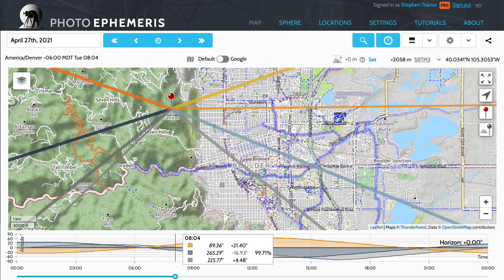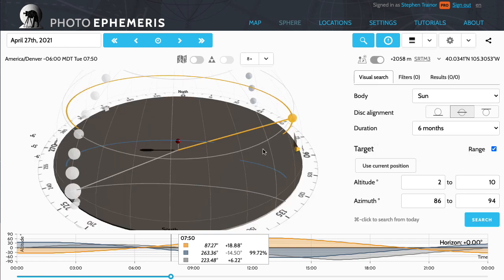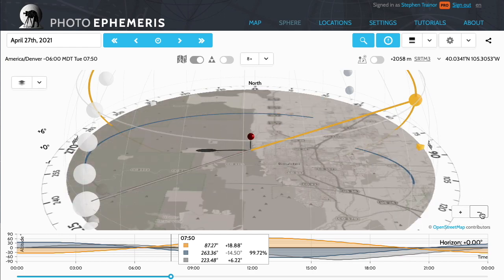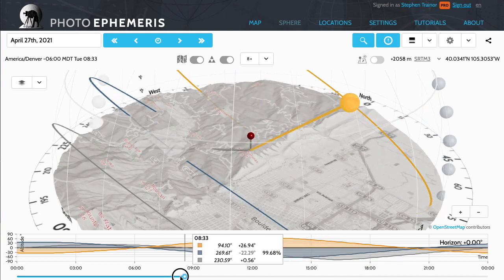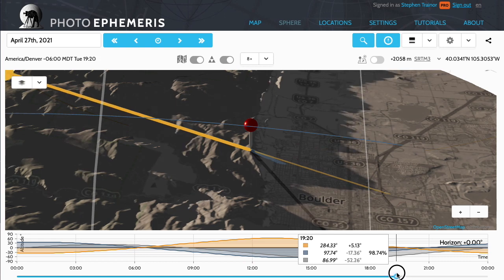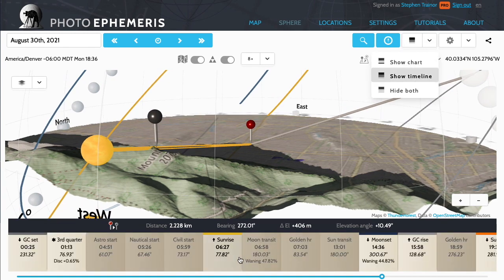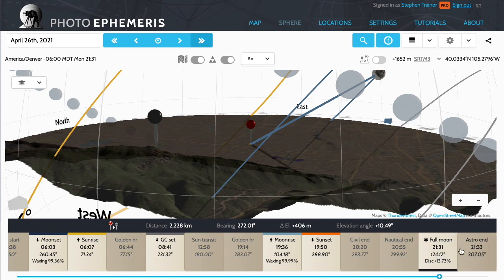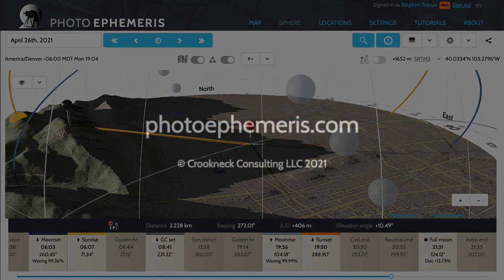Maps and 3D Terrain in Photo Ephemeris Web 2.5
A short 10 minute tour of some of the key new features in Photo Ephemeris Web 2.5.

- Maps shown in the 3D Sphere
- 3D Terrain
- Dynamic shadows and lighting
- "Supermoons": perigee full moons